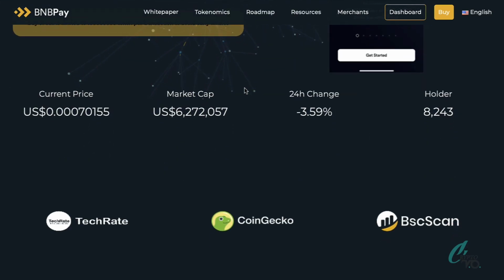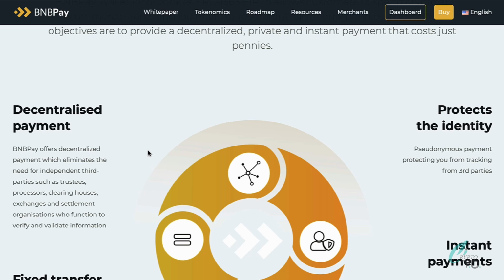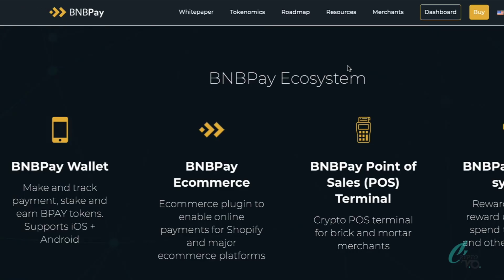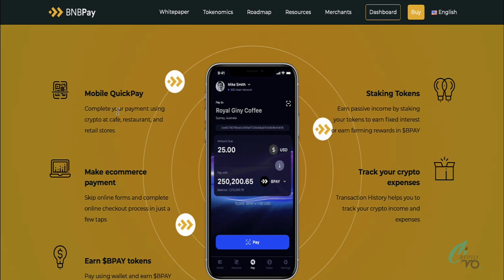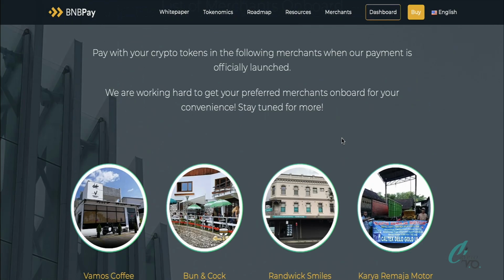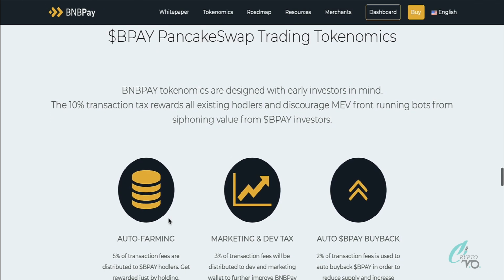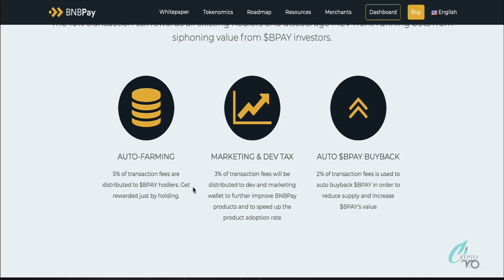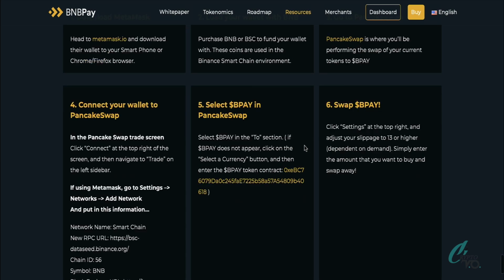BNBPAY THE FUTURE OF PAYMENTS